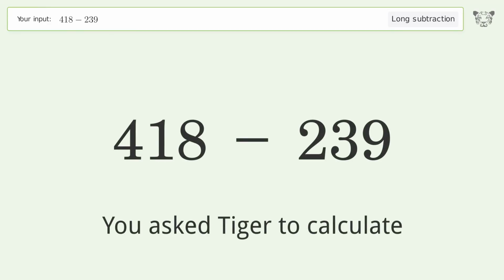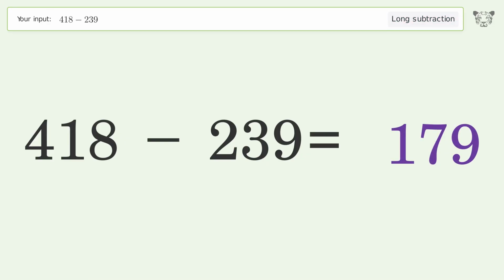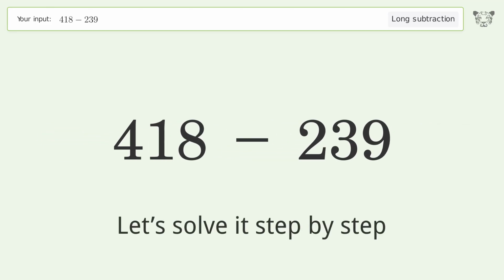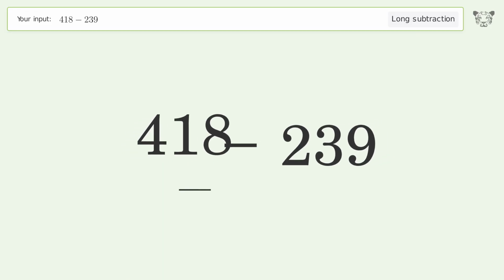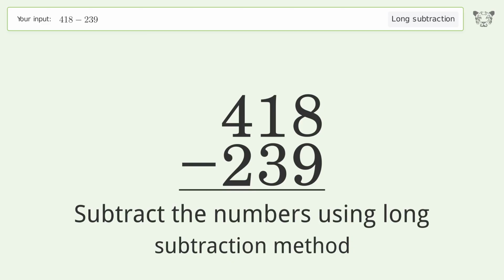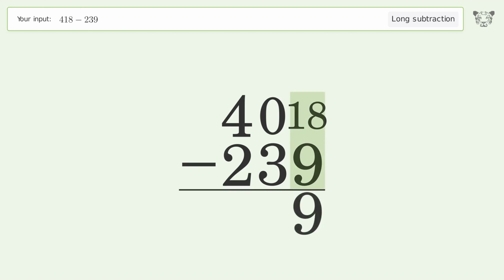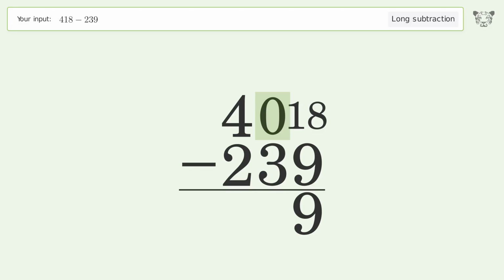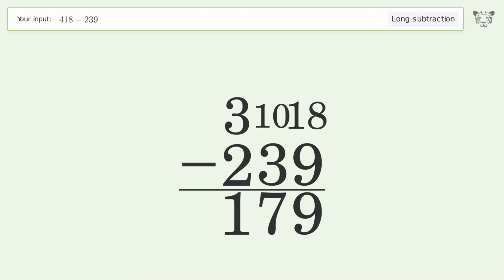Long Subtraction Problem 418-239: Step-by-Step Video Solution | Tiger Algebra